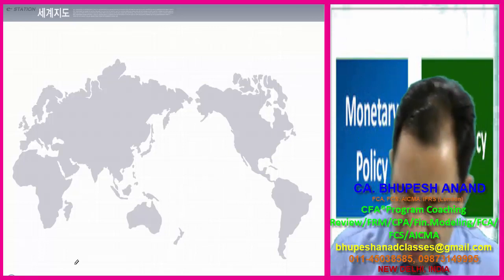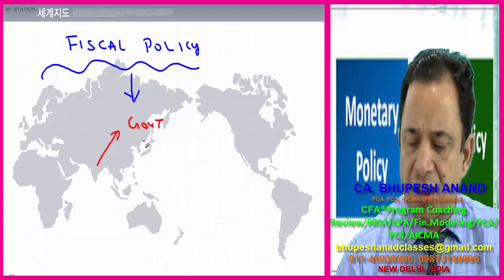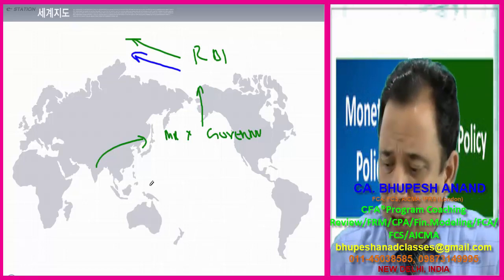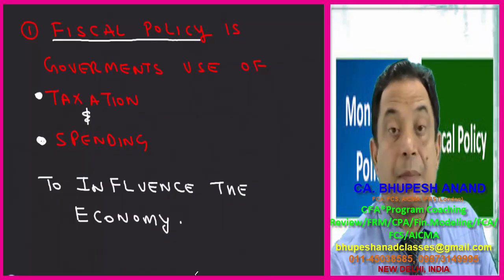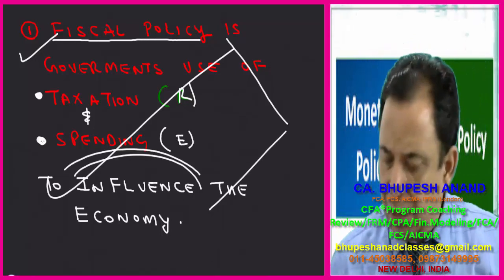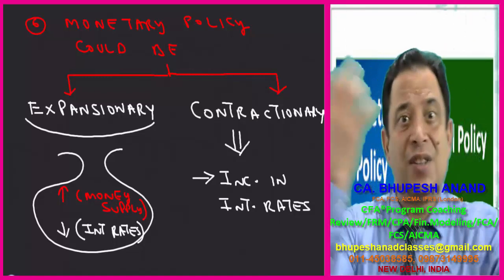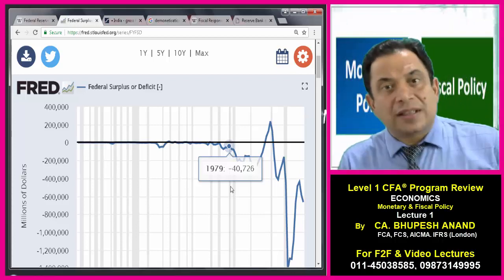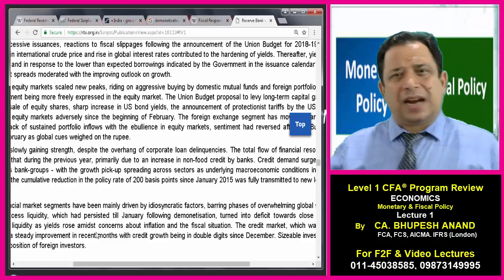MONETARY & FISCAL POLICY VIDEO 1 || CFA® LEVEL 1 ECONOMICS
STUDY @ HOME

1) Fiscal Policy is govt. use of
    (a) Taxation
    (b) Spending
2) to Influence the Economy
3) LOS a - Compare MONETARY & FISCAL POLICY
4) FISCAL POLICY
5) MONETARY POLICY
6) MONETARY POLICY could be - Expansionary & Contractionary
7) Budget Surplus

1) CFA® LEVEL 1 VIDEO LECTURES
2) cfa level 1 Online Classes
3) cfa L1 Course
4) cfa leveL 1 Program Coaching
5) cfa economics
6) cfa level 1 MONETARY & FISCAL POLICY
7) level 1 cfa economics monetary and fiscal policy
8) monetary and fiscal policy video lectures
9) cfa economics video lectures
10) difference between monetary and fiscal policy
11) monetary policy vs fiscal policy
12) relationship between monetary policy and fiscal policy
13) fiscal and monetary policy definition

PROFILE of CA. BHUPESH ANAND (FCA, FCS, AICMA, Dip-IFRS  ACCA (London))

CA. Bhupesh Anand (FCA, FCS, AICMA, IFRS (London)) is a fellow member of ICAI, ICSI & Associate member of ICMAI.
He has completed his Diploma in IFRS from ACCA (London).
He is a currently providing Coaching with the help of Video Lectures & Books.
He is having more than 25 years of post qualification experience in Education field.

QUALIFICATIONS -
• Diploma in IFRS (ACCA (London))
• Certified Valuer
• Mind Trainer
• Fellow Charted Accountant –
• Fellow Company Secretary –
• Associate Cost & Management Accountant
• M.COM
• B.COM(H)

He possesses a vast experience of Teaching in-
1. SCHOOL LEVEL –
• XI (Commerce Stream)
• XII (Commerce Stream)

2. PROFESSIONAL COURSES –
• CA
• CS
• CMA

3. FORIEGN COURSES –
• CFA® Program Review (USA),
• FRM
• Financial Modeling
• ACCA (London),
• CPA (USA)
• Diploma IFRS (London)

4. SOFT SKILLS –
• Mind Training
• NLP
• Parenting
• Motivation

His approach to teaching and training is structured and practical which allows use of
live examples in the class.

He has delivered Lectures in number of Seminars Organized by ICAI, ICSI, ICMAI & Amity Business School.

STUDY @ HOME